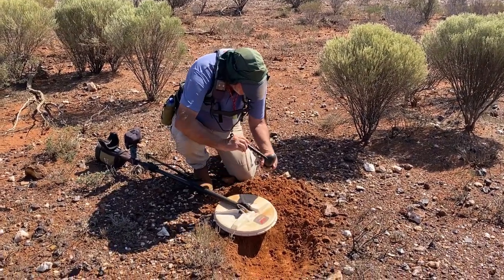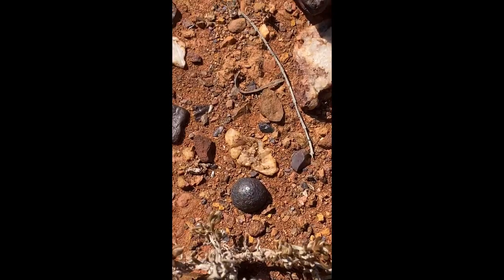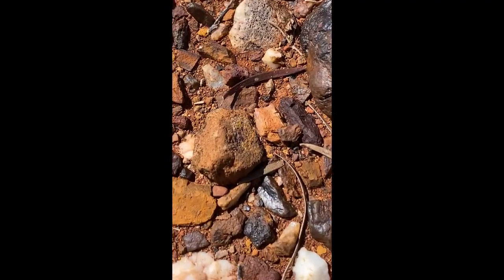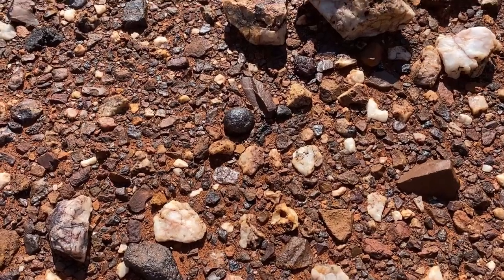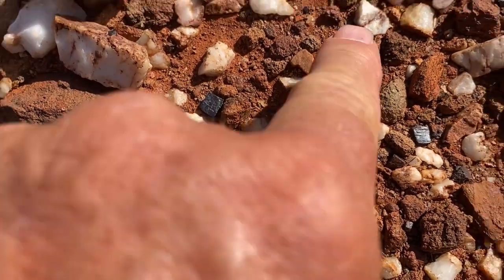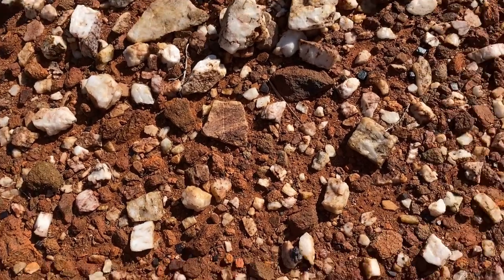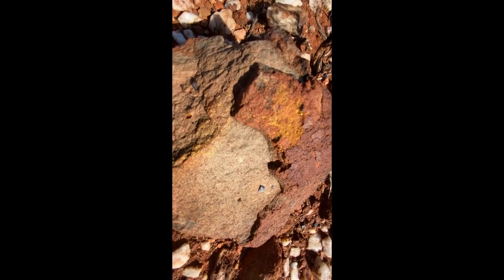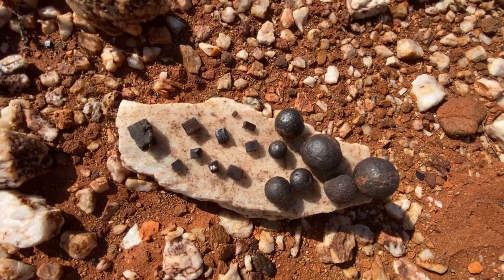Devil's Dice, Devil's Marbles and Nuggets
In this Out Back Adventure you'll see Devil's Dice and Devil's Marbles as well as some Nuggets of course